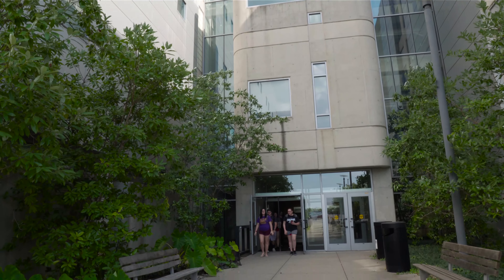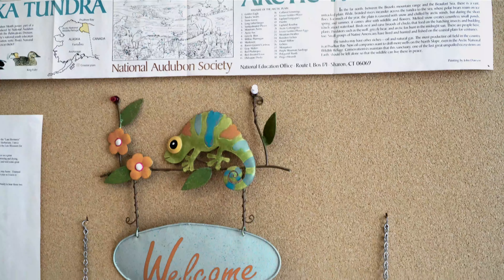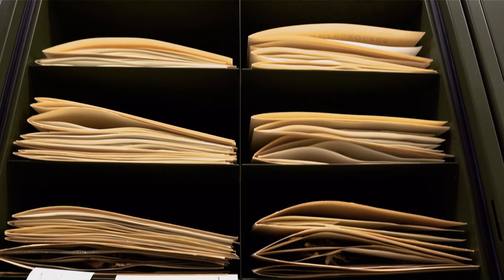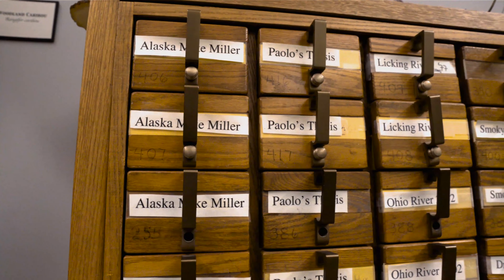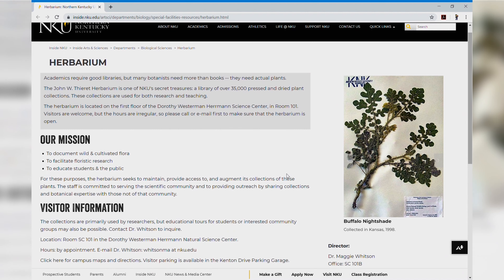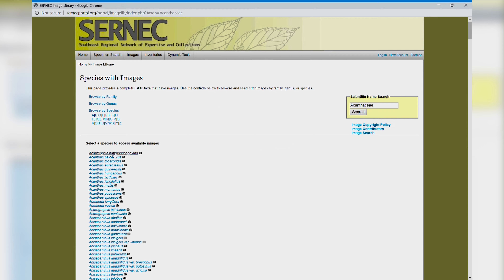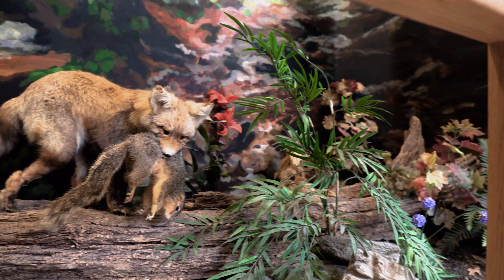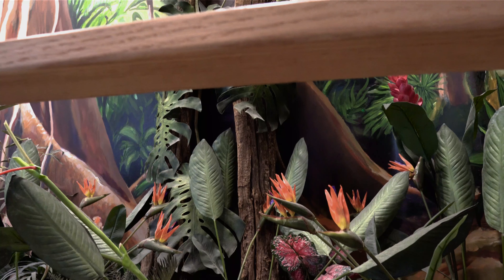The Herbarium at NKU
Northerner reporters interviewed Dr. Maggie Whiston, the director of NKU's herbarium, about what one could find inside the collection and how students can utilize its resources.